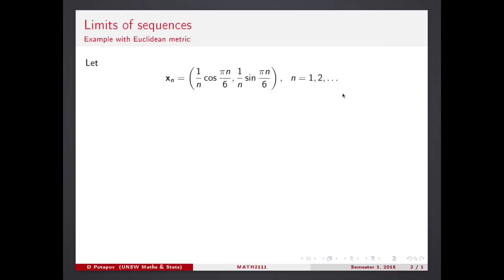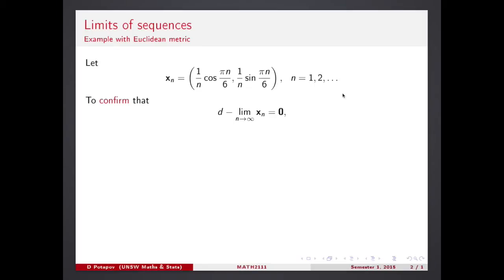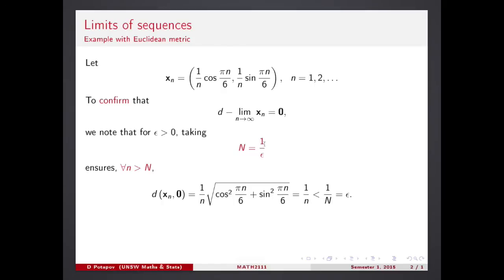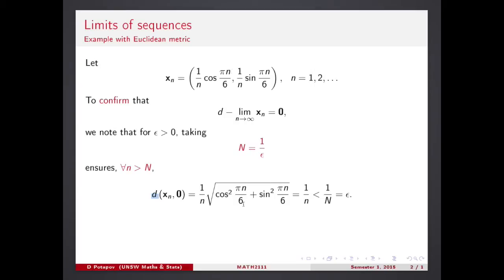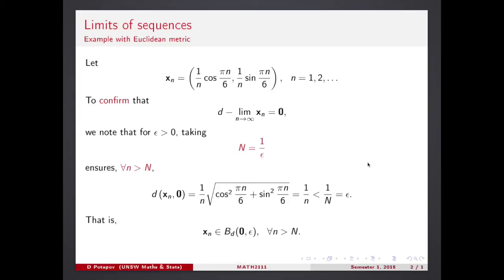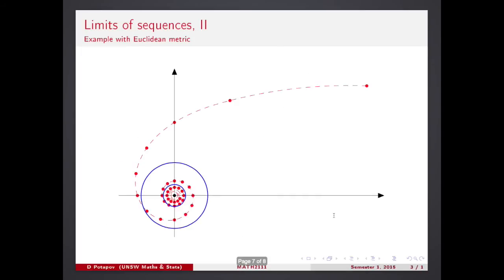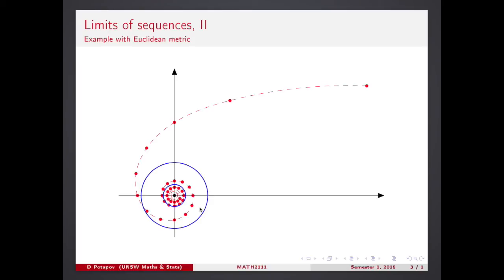Limit of 2d sequence -- Example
I show how a limit of vector sequence can be argued using definition directly.